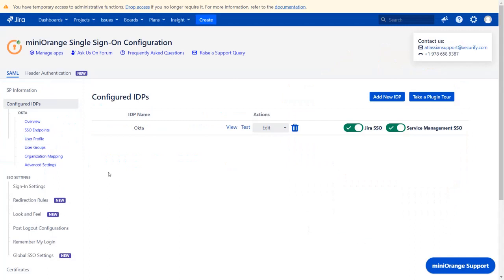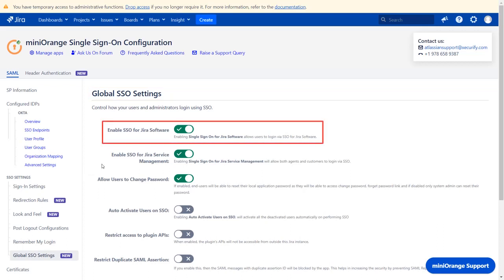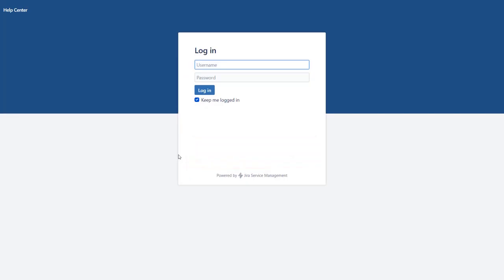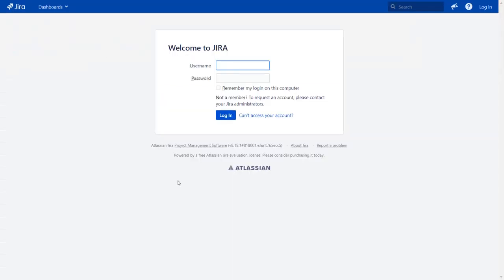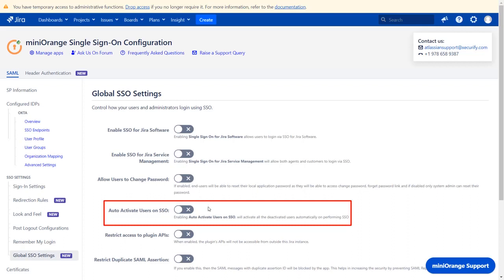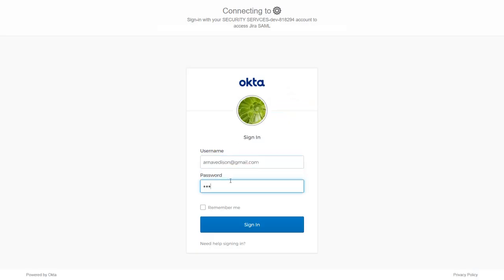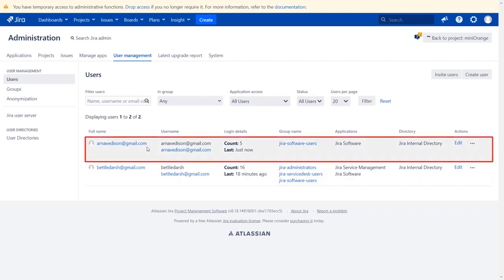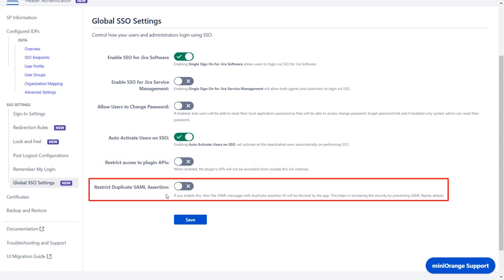Jira SAML SSO | Single Sign-On into Jira | SSO Setting | Enable SSO | SSO into Jira Data Center (DC)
This video shows the options that our Jira SAML SingleSignOn plugin support to enable/disable the configurations for how your users and administrators can login using SSO.

This video discusses the Global SSO Settings that our plugin provides.

0.00 miniOrange Jira SAML SSO
0:54 Enable/Disable SSO for Jira Software and Service Desk users
1:43 Allow users to change Password
2:24 Auto Activate users on SSO
3:21 Restrict Access to plugin API's
3:41 Restrict Duplicate SAML Assertion